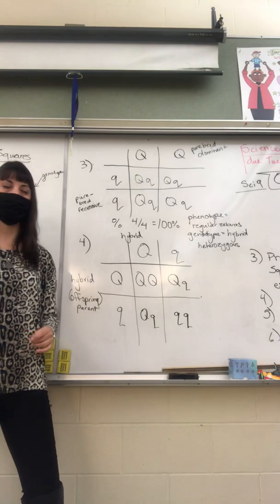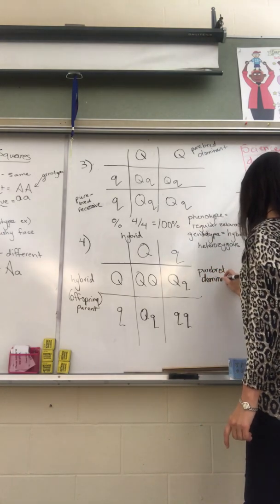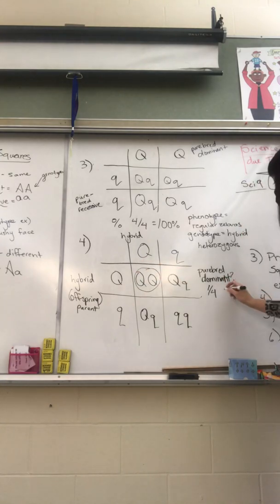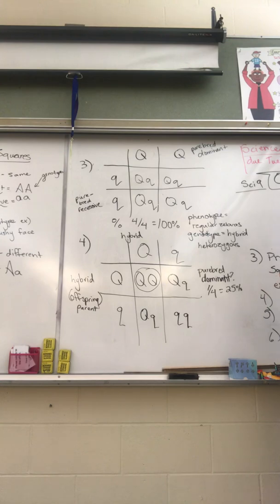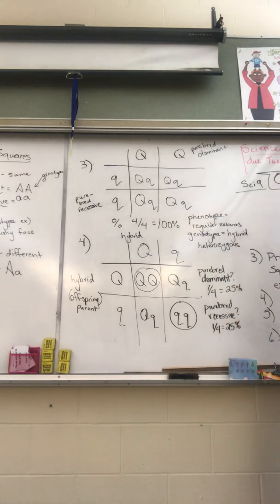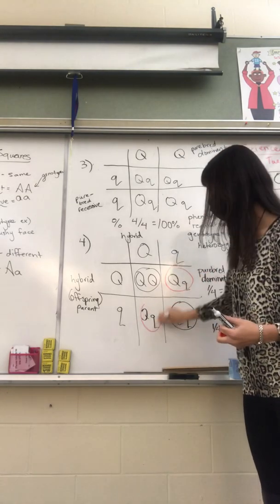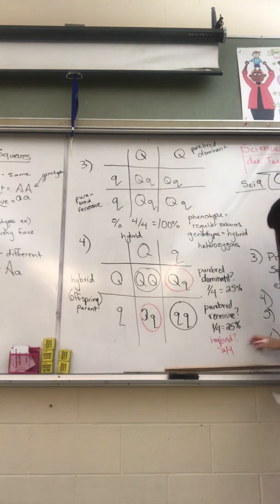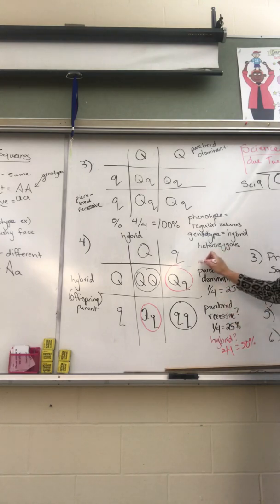Punnet squares part 2